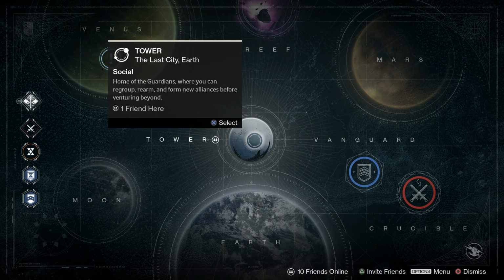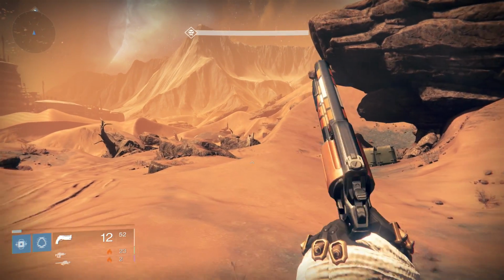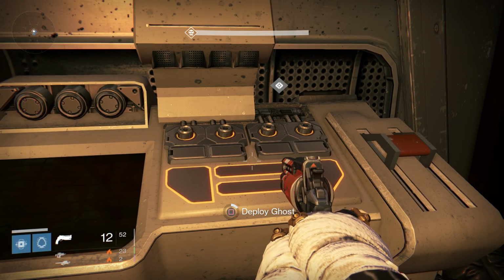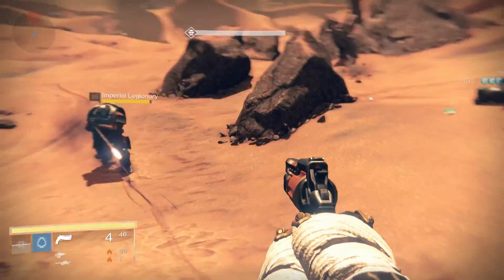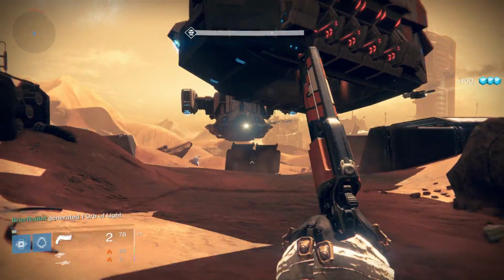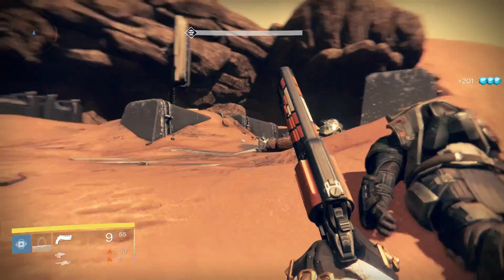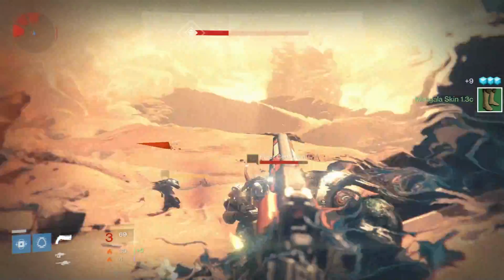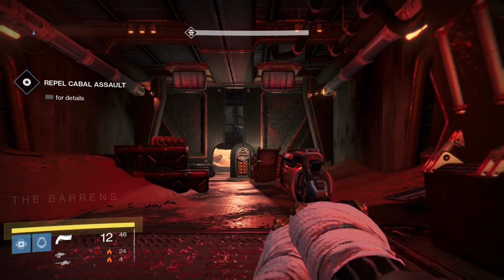Destiny - How To Get Glimmer FAST! - Destiny Best Glimmer Farming Spot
This week I have needed a ton of Glimmer in Destiny, to pay for Iron Banner Gear! Today I will show you the fastest way to get Glimmer, that I have found in Destiny!

If your reading this, Comment:

Destiny Patch Notes - Loot Farms and Crucible Weapon Balance